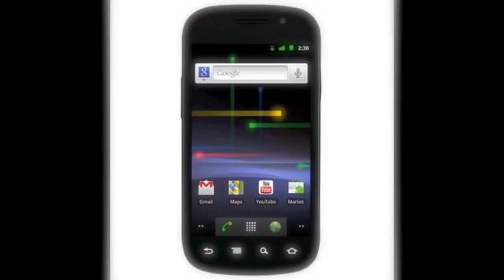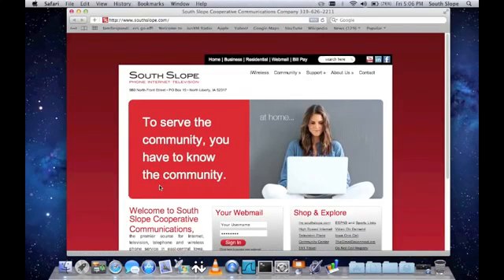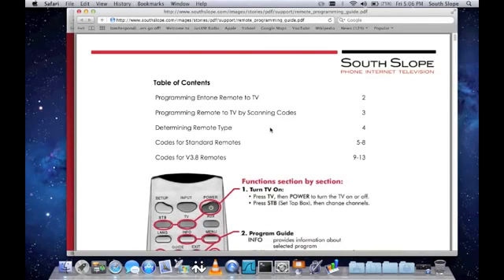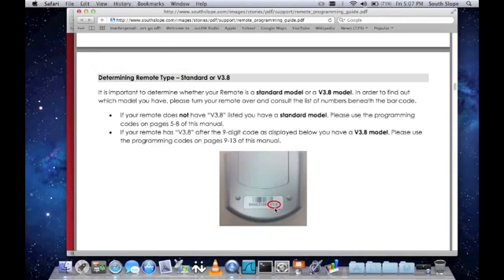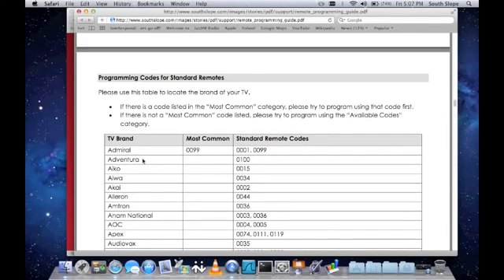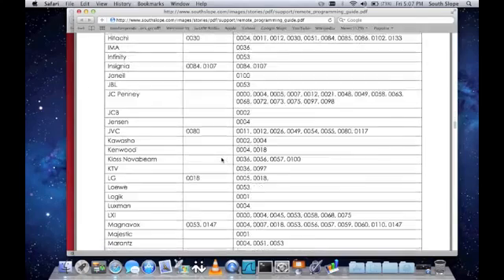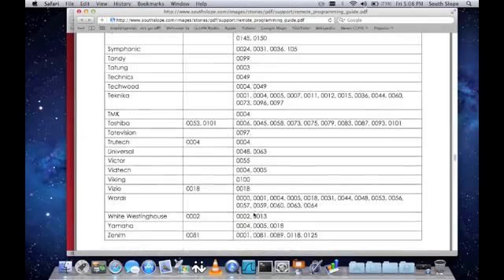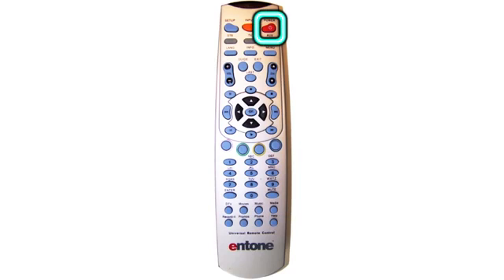Programming an entone remote control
Learn how to program an entone remote control.